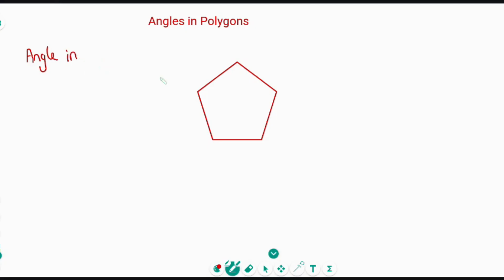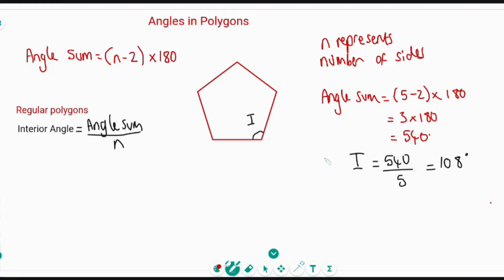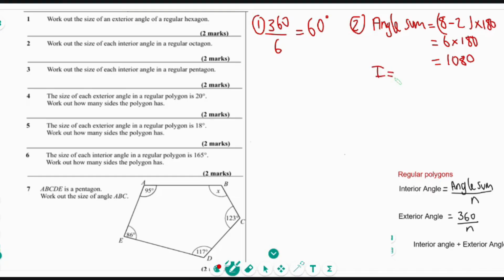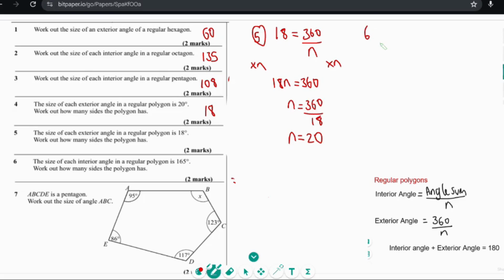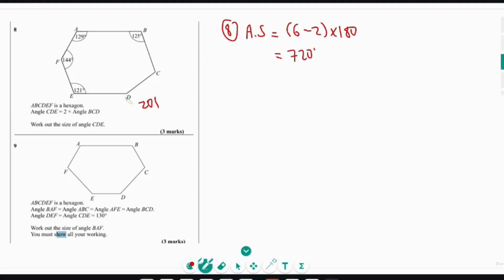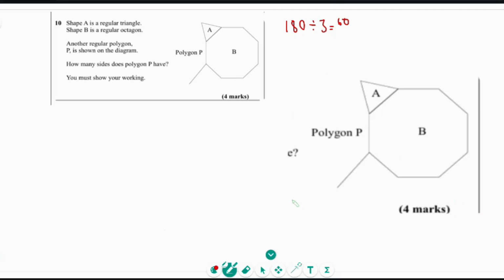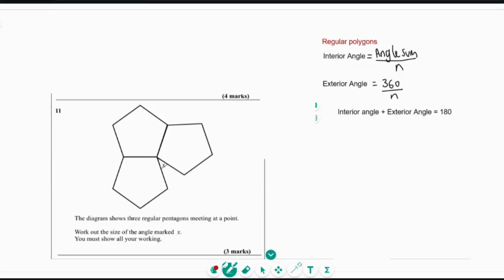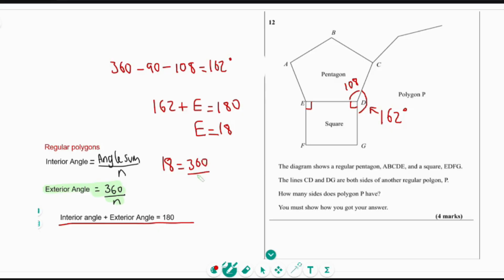Angles in Polygons